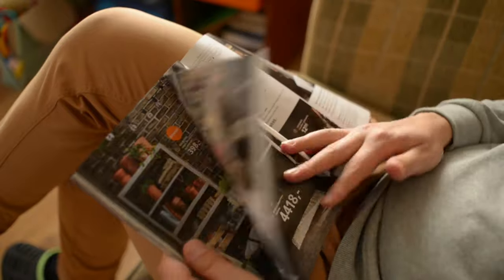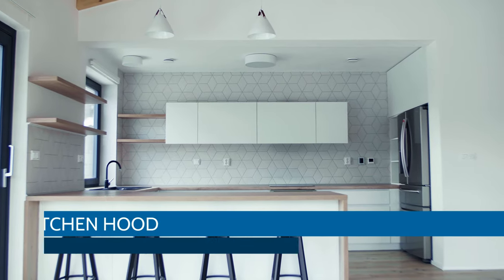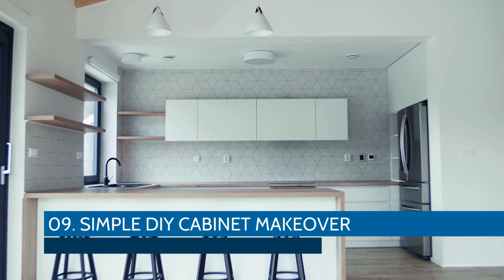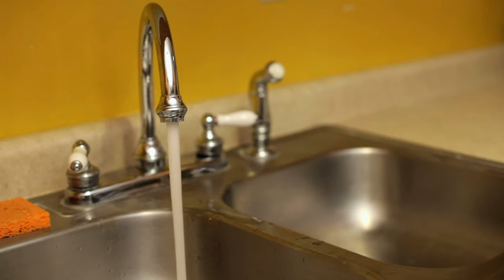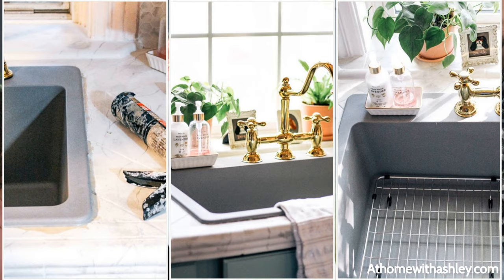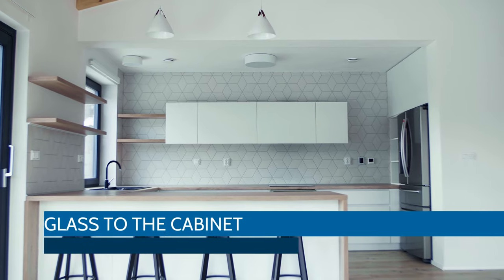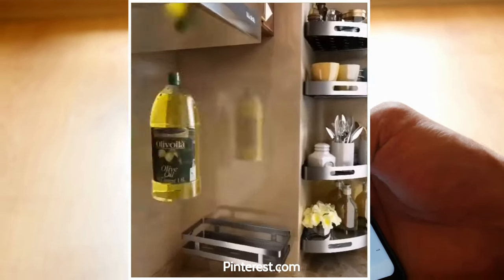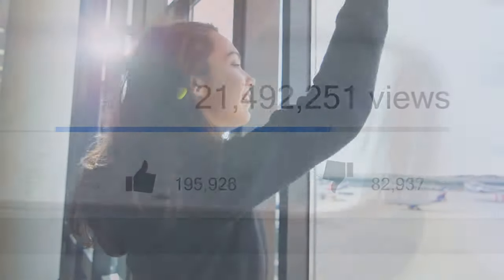12 DIY Kitchen Cabinet Makeovers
This info below is related to our 12 Kitchen Cabinet Makeover  video:
(Visit link only after the video is fully published)
12. DIY Stylish Kitchen Cabinet Idea (00:29)
11. DIY Kitchen Hood (01:29)
10. Make it White (02:15)
09. Simple DIY Cabinet Makeover (02:45)
08. DIY Base Cabinet (03:26)
07. Change the RV Faucet (04:01)
06. Change the Kitchen Sink (04:53)
05. Unique Faucet For A Modern Farmhouse Kitchen Style (05:25)
04. IKEA Kitchen Cabinet Installation Tips (05:59)
03. Add glass to the Cabinet (06:41)
02. Spice Drawer Project Idea (07:20)
01. Add More Organizer Items (07:49)

REFERENCES:
12. Designingvibes.com, 11. Cloverlaneblog.com, 10. Inspiredbycharm.com, 9. Youtube.com, 8. Housefulofhandmade.com, 7. Happiestcamper.com, 6. Athomewithashley.com, 5. Pinterest.com, Mcguirekitchenbath.com, 4. Thediyplaybook.com, 3.Bitterrootdiy.com, 2. Thediyplaybook.com, and 1. Pinterest.com, Miggon.com